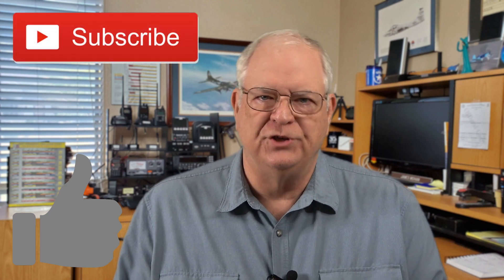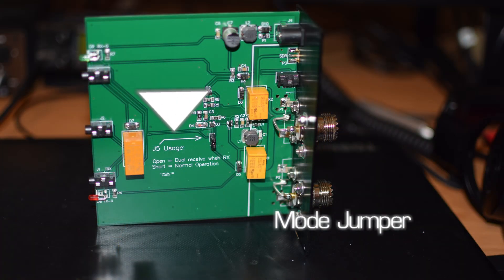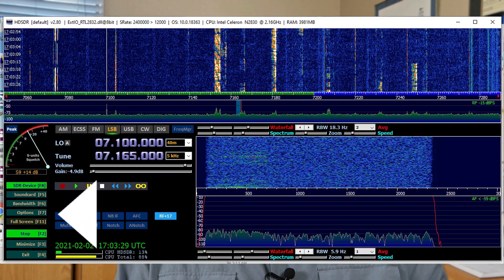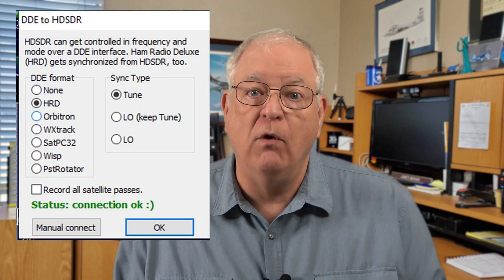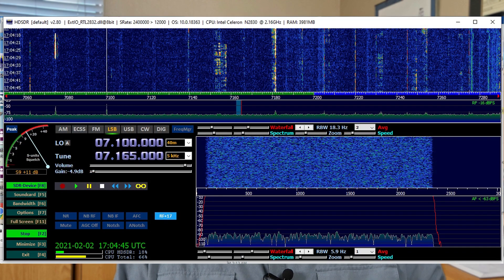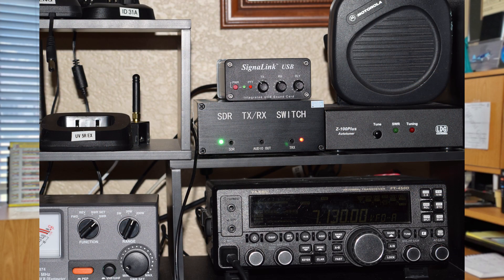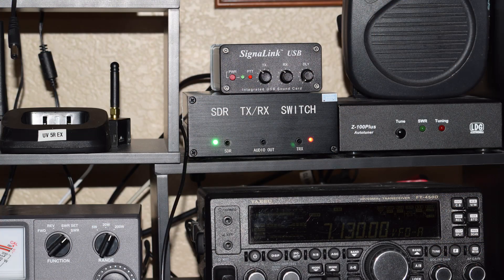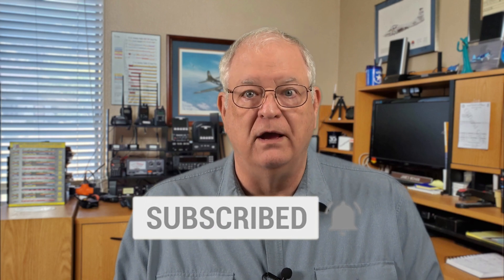SDR Panadapter Update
In this video we'll add some information about the "no name" antenna switcher and discuss some software specific settings that simplify setting up you panadapter display.

Antenna Switcher

HDSDR software
hdsdr.de

RTL-SDR dongle

Store statement:
Please visit the Radio and Related section of our Amazon Store for interesting and essential items to get the most from your ham radio and SWL activities.